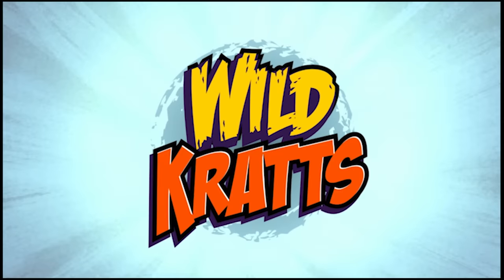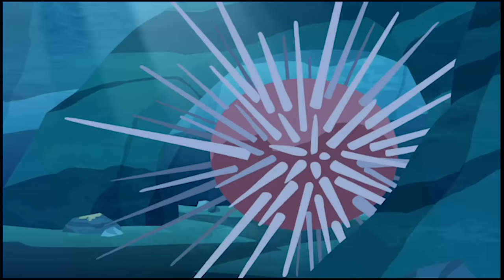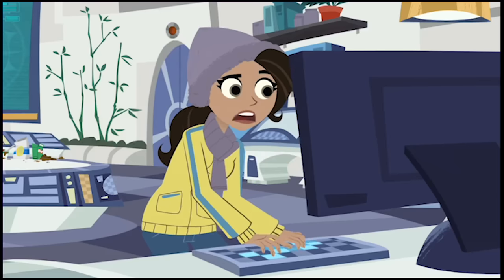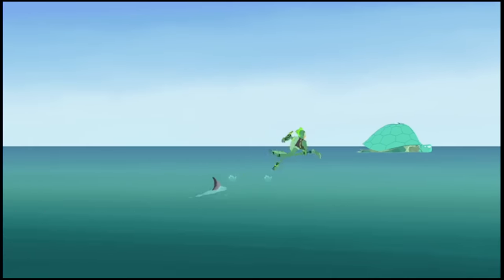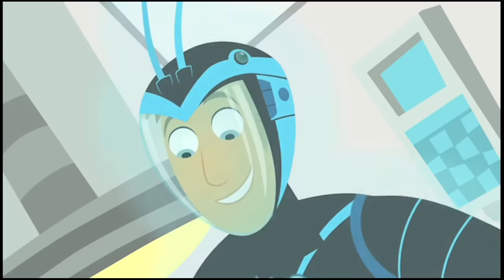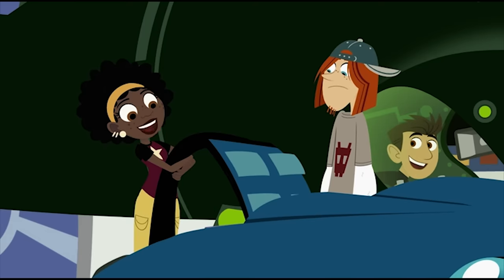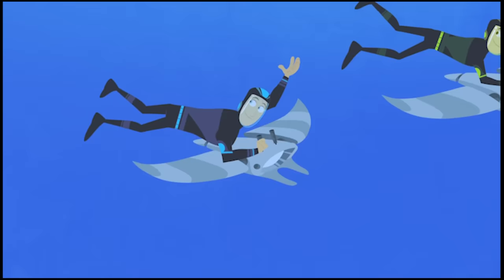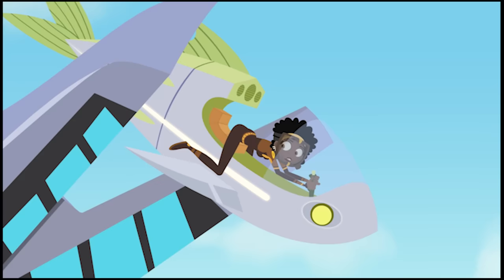Wild Kratts 🐬🦈🐙 Creature Powers in the Ocean! | Kids Videos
These creatures use their amazing powers to survive in the ocean. Watch the Kratts transform and test these powers out for themselves!